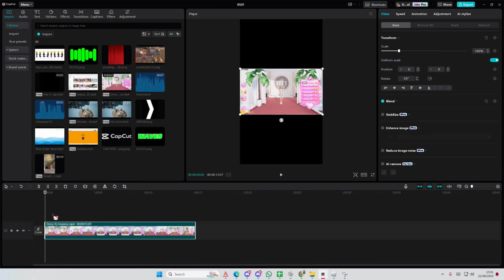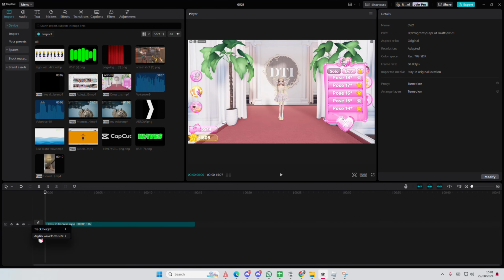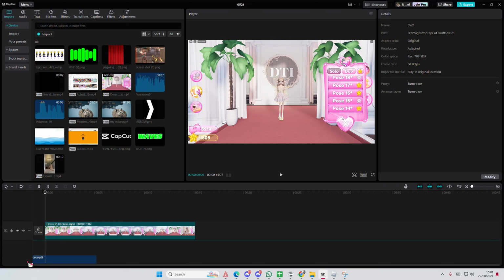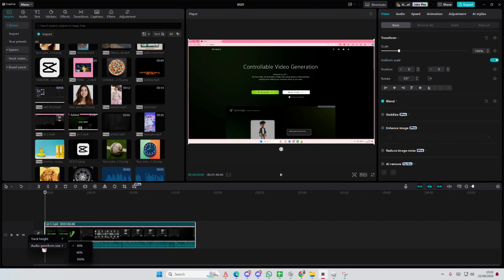Hidden CapCut PC Feature You Didn't Know About! How To Adjust Track Height?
Adjust the height of your video track in CapCut PC by watching this tutorial.